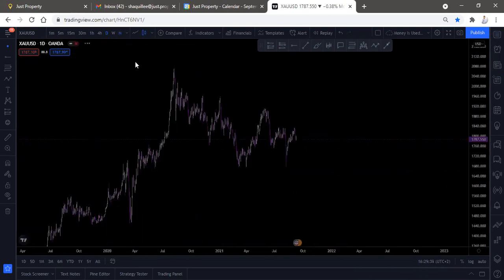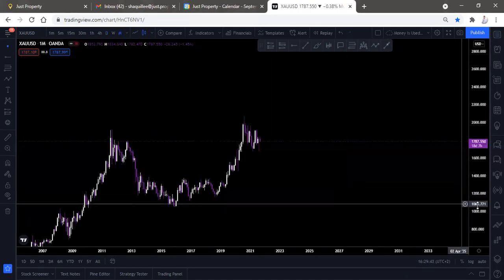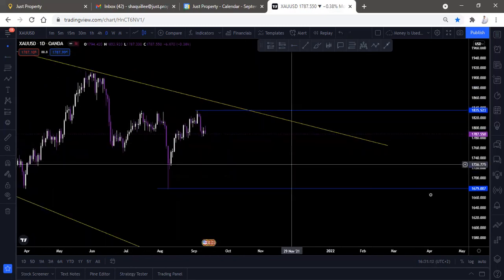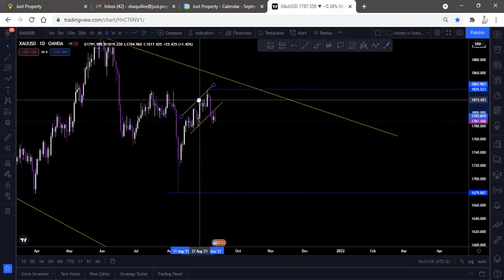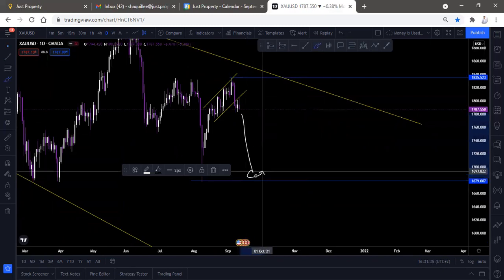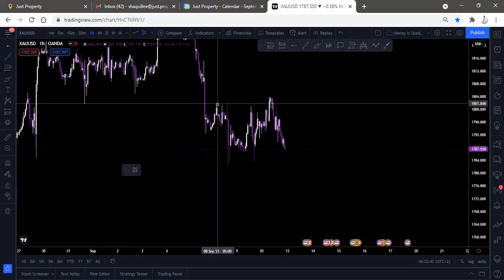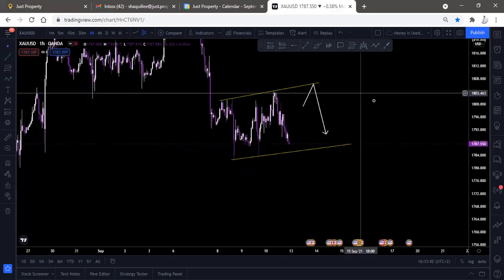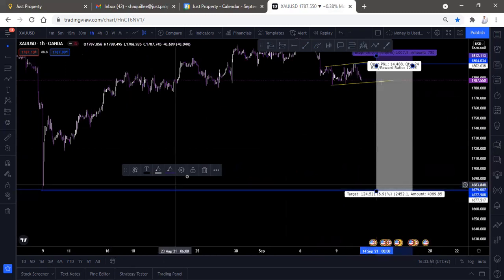12 Sept 2021 Gold Nas100 Us30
Hey fellow traders.

I am Shaquille Kiing.

Welcome to my forex journey